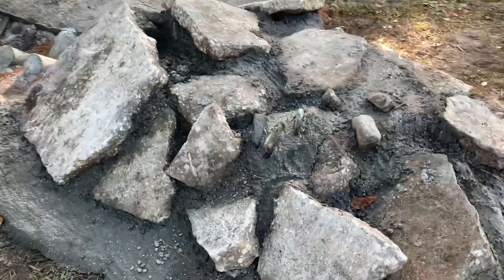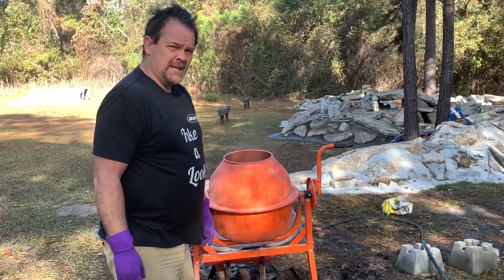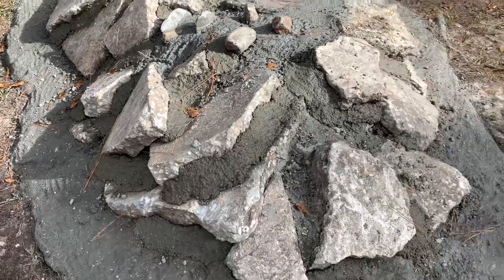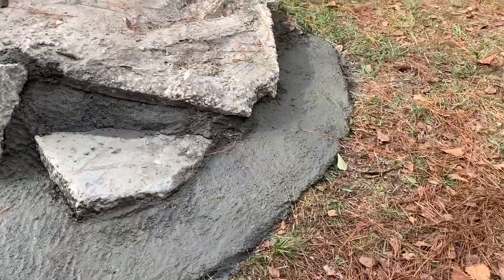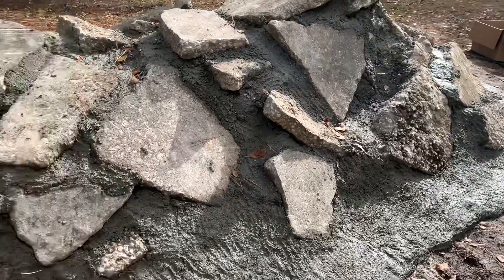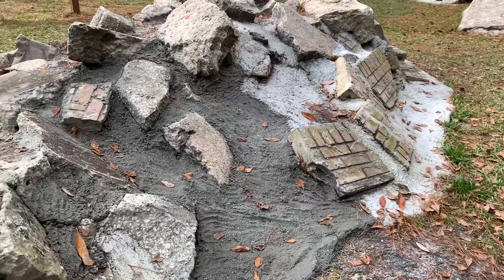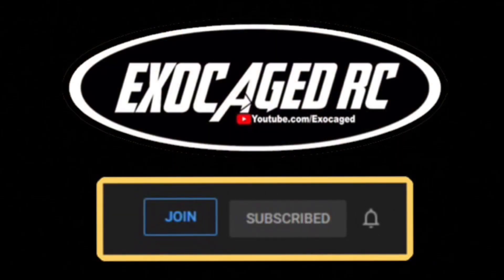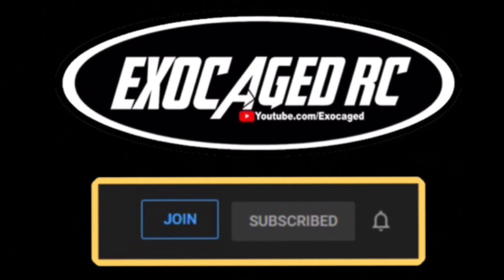Concrete Touch Up at the Exoplex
Huge Thanks to Chris Mike, Jammy and Matthew!!! I can't do it without you guys!!
Links below, use them to support Exocaged RC!! Thanks!

Carbon chassis